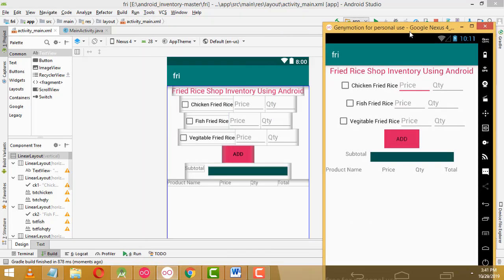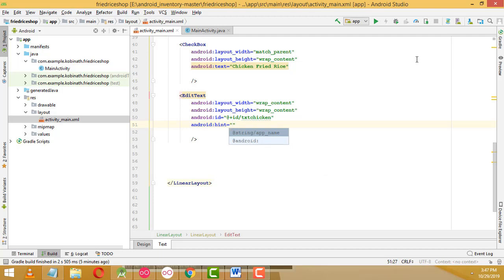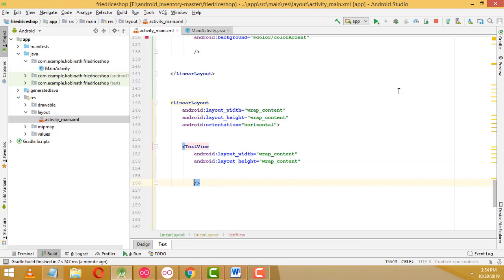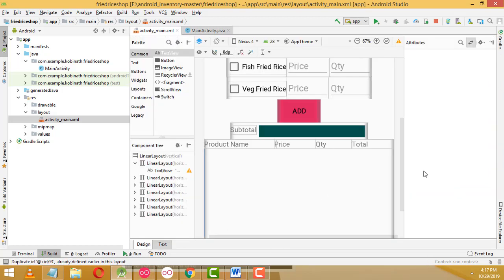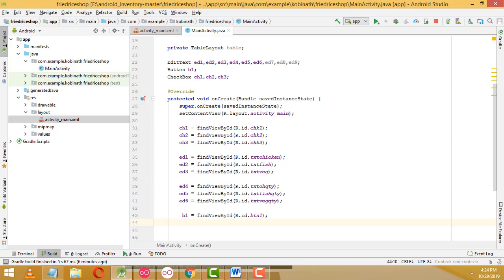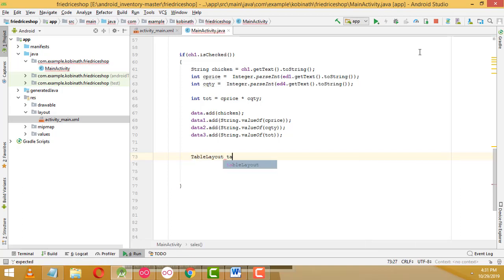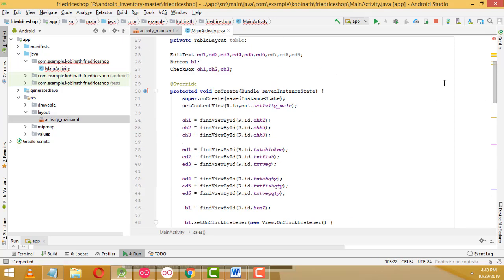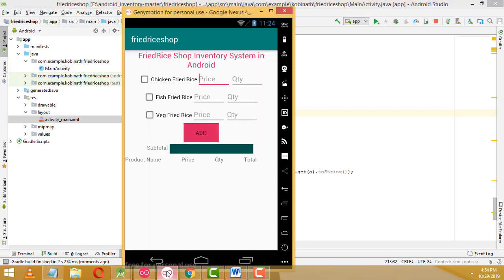Fried Rice Shop Inventory Management App in Android studio